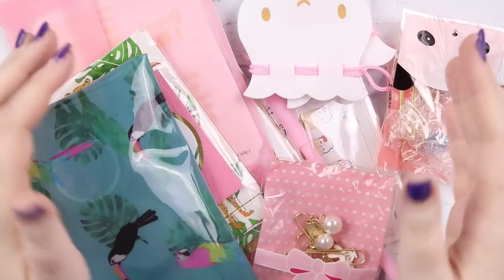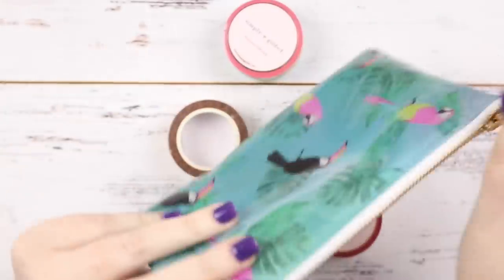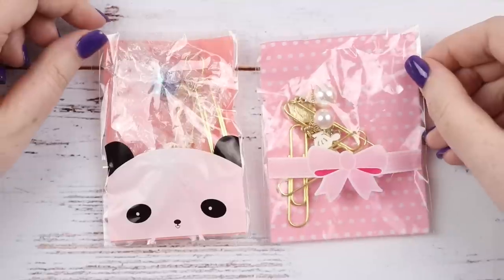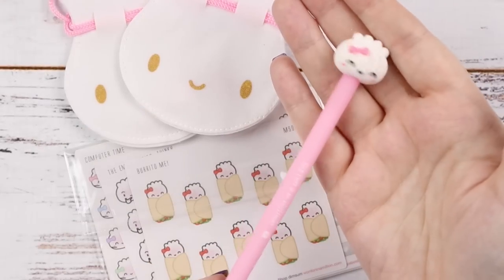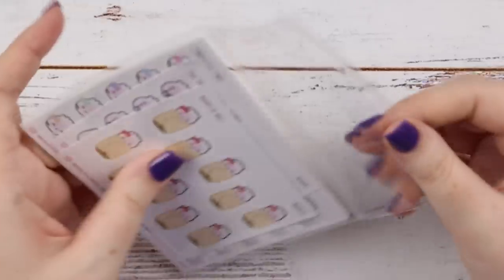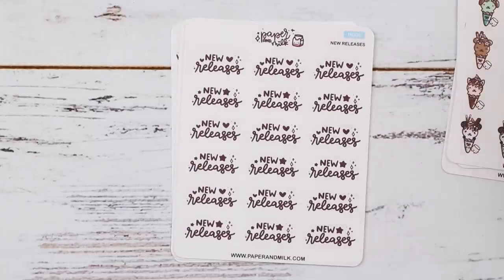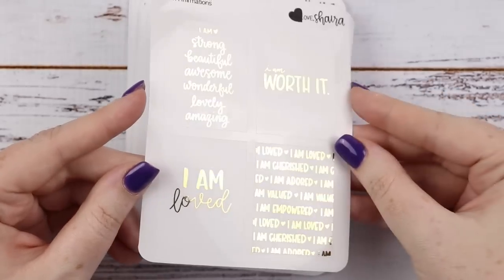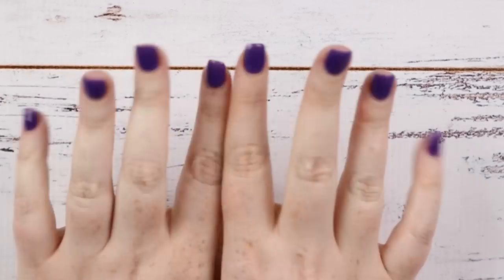Sticker & Accessories Haul // Simply Gilded & More!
Time Stamps: Simply Gilded (0:38), xoCarolynDesigns (6:42), Wonton in a Million (10:00), Paper + Milk (15:30), Love Shaira (18:59)

☆ SET UP:
➤ Camera: Canon EOS 80D, 18-55mm lens
➤ Tripod: Manfrotto 190 Go! with 3-way head
➤ Editing: Final Cut Pro

Jessica ❤